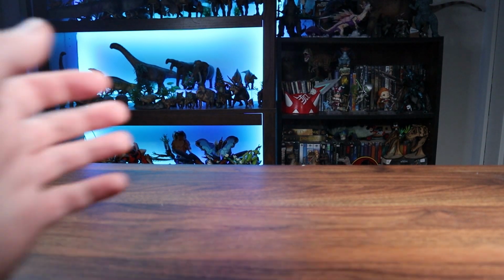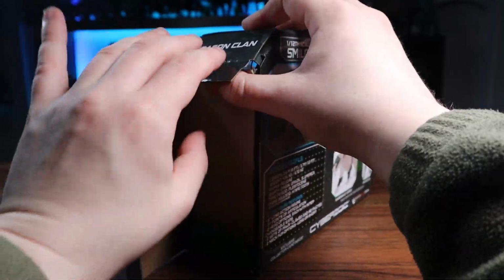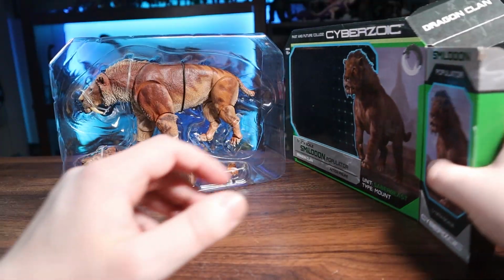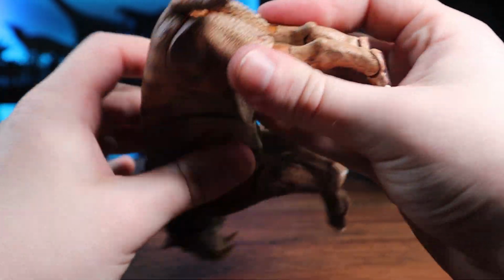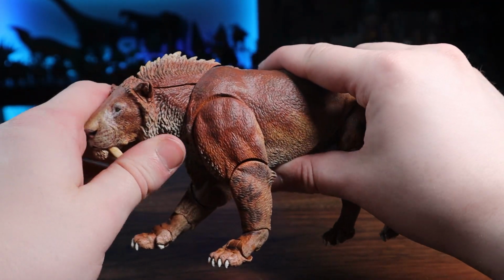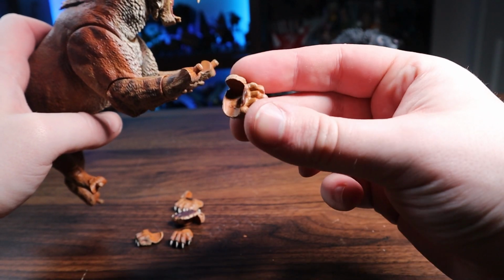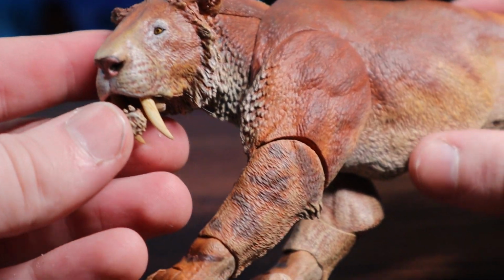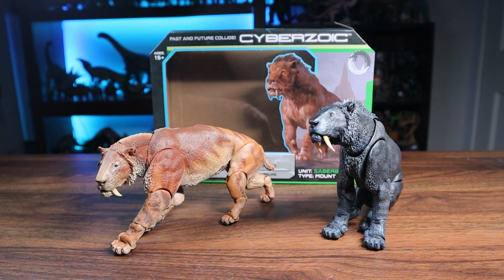🐱 NEW & IMPROVED SABERTOOTH [Cyberzoic Smilodon Unboxing & Review]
In today's review, we're getting an EARLY LOOK at the BRAND NEW CYBERZOIC SMILODON POPULATOR! How's the new version of the Sabertooth from Creative Beast in person? Let's find out!